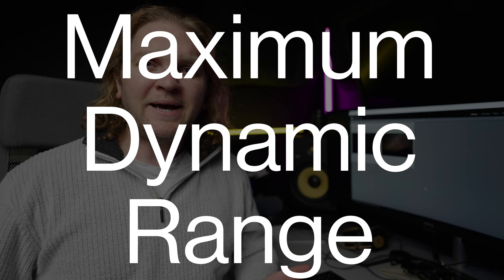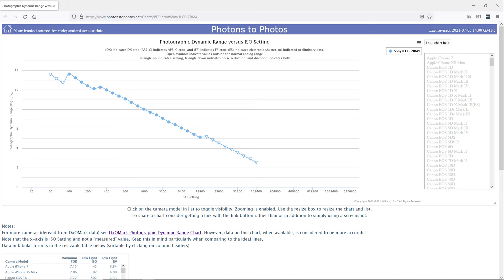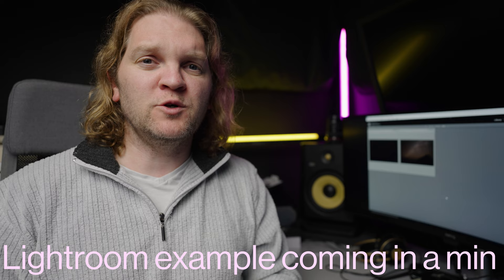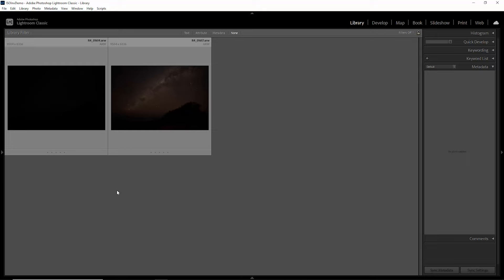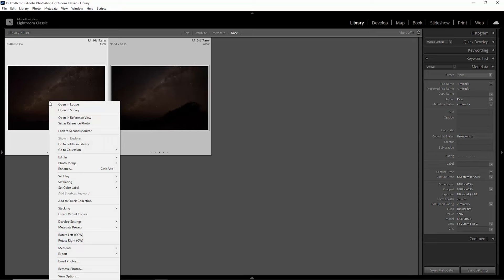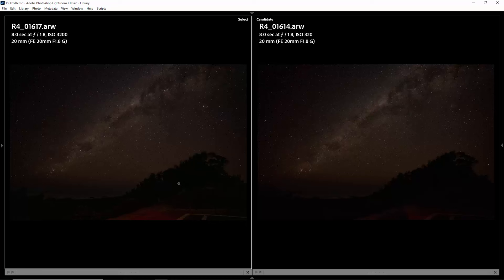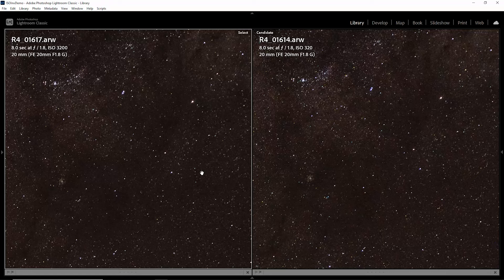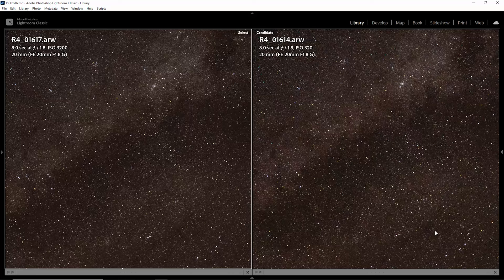Photo camera secret the Pros don't want you to know (what is ISO invariance)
Camera dynamic range and ISO Invariance. In this video I show a secret feature that your camera might have that will let you maximize dynamic range, maximize color sensitivity, and reduce noise in photos.

▷ Main landscape photography camera
▷ 70-200 landscape lens
▷ Remote shutter release/intervalometer for longer exposures

Video Gear I Use:
▷ Full frame vlogging lens
▷ Video SD card

CHAPTERS:

00:00 - Benefits
00:19 - Technique overview
00:57 - How does high ISO affect photos?
01:52 - What is this technique called?
02:29 - How to use this technique in Lightroom
02:42 - How to match exposure in Lightroom
05:53 - When to use this technique